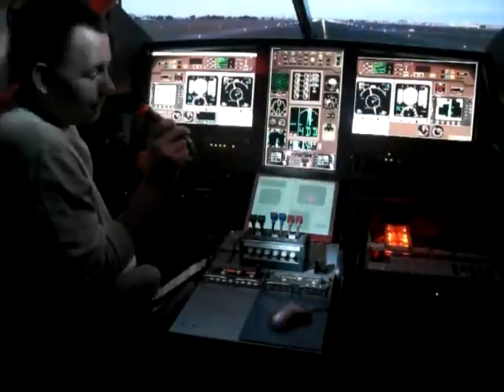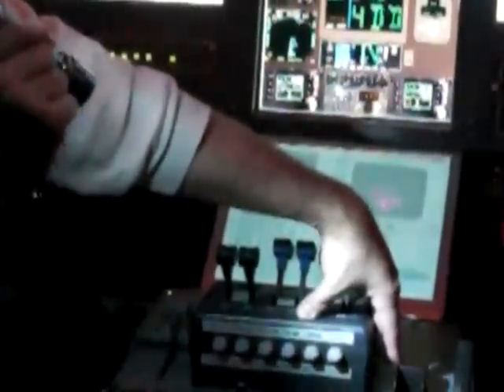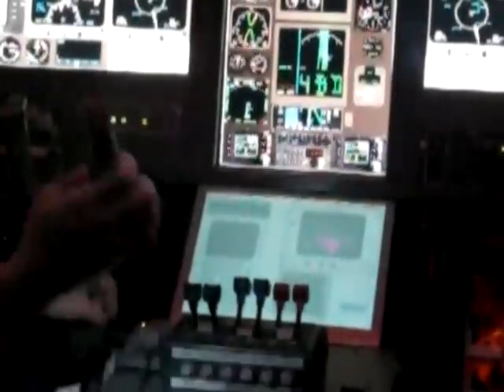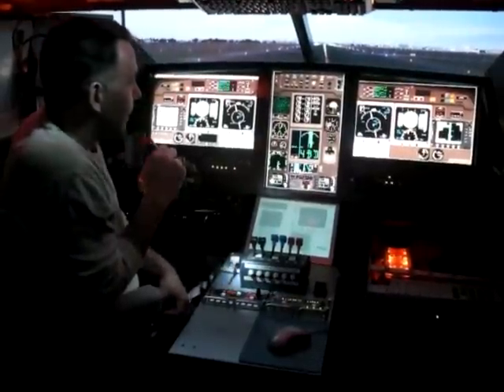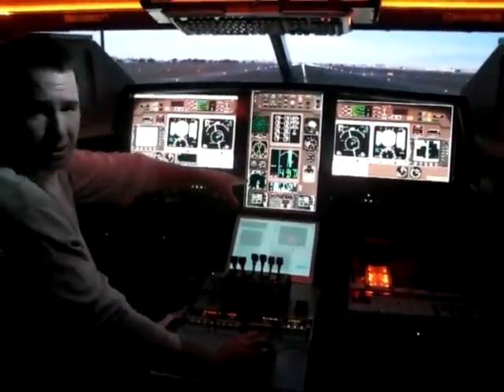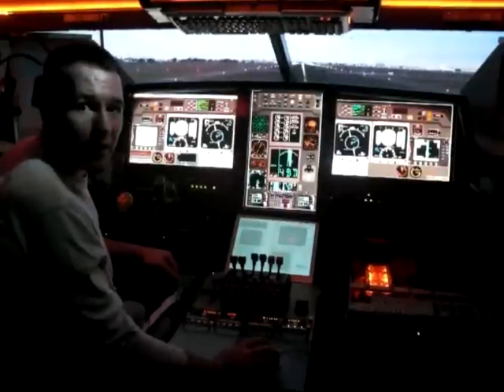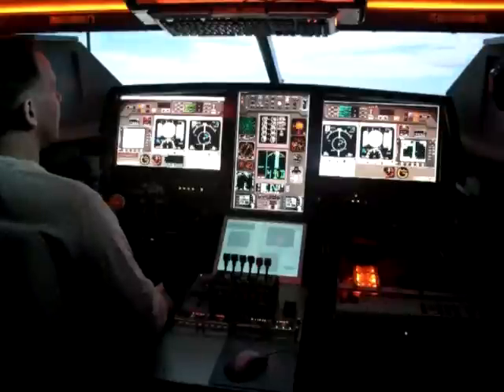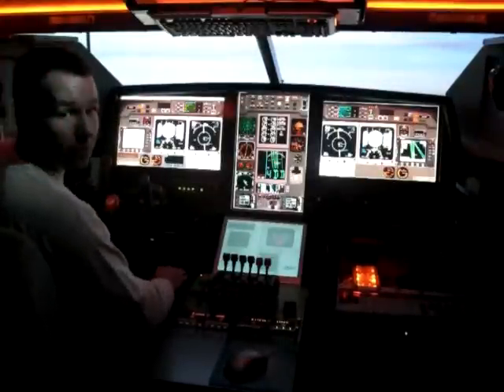FSX FS9 DIY Flight Sim - Speed Brakes - Flaps - Trim - Part 6 from SimSamurai.com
Here is the completed project installed in the sim.  $100 total cost and well worth the expense!